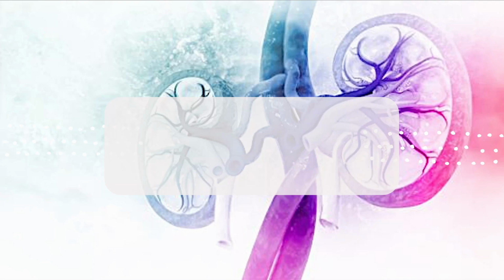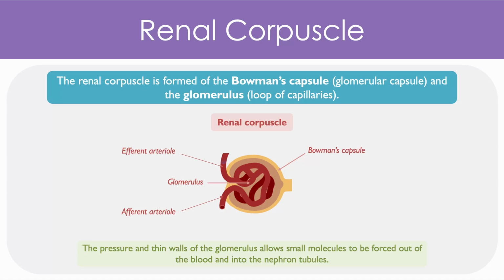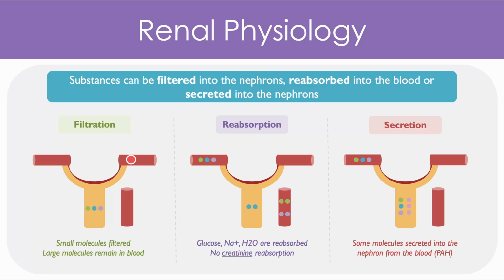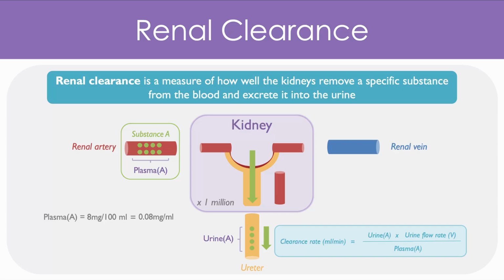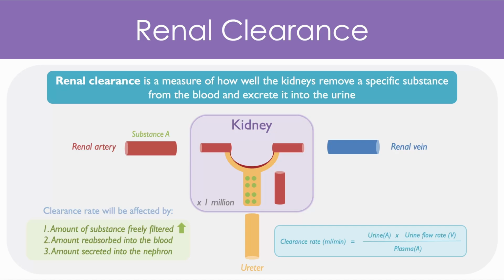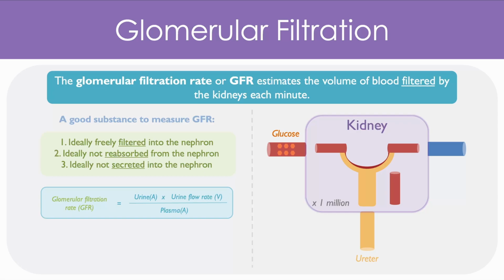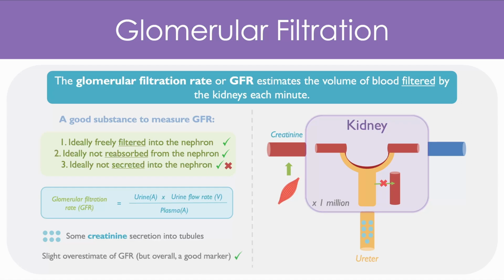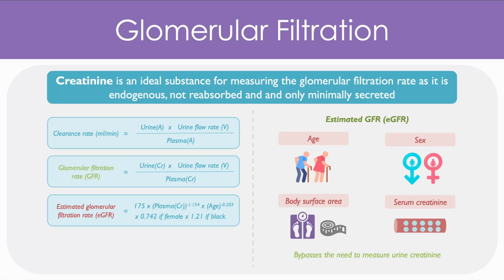Glomerular Filtration Rate Explained | Kidney Function Tests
Renal clearance is a measure of how well the kidney removes a particular substance from the blood. The glomerular filtration rate (GFR) estimates the volume of blood filtered by the kidneys each minute. This video provides an overview of renal clearance, GFR and eGFR. It is designed to help medical students understand the content with animated figures.

0:00 Introduction
0:06 Kidney Anatomy
1:00 Renal Corpuscle
2:07 Renal Physiology
3:36 Renal Clearance
5:02 Clearance - Filtration
5:57 Clearance - Reabsorption
6:18 Clearance - Secretion
6:42 Glomerular Filtration Rate (GFR)
7:26 Glucose and PAH
8:41 Creatinine and GFR
9:58 Estimated GFR (eGFR)
10:32 Summary